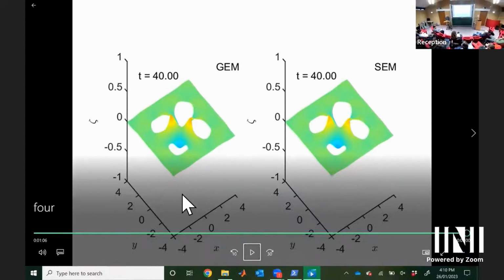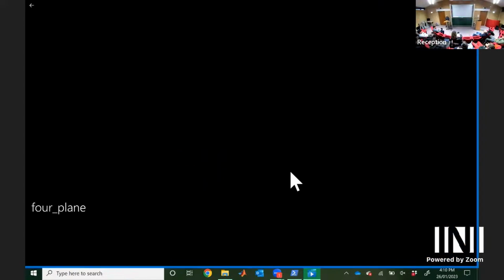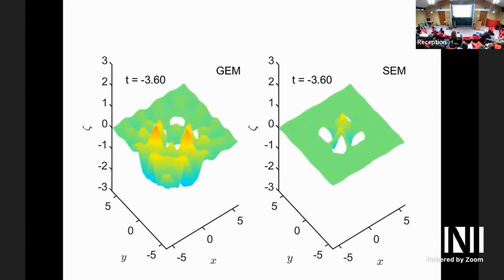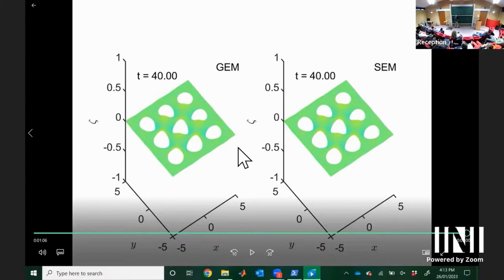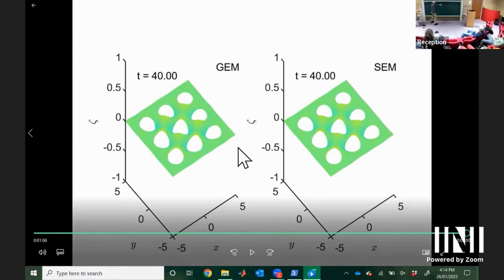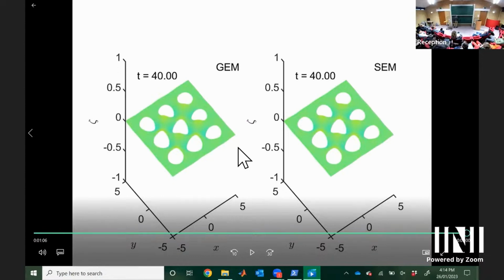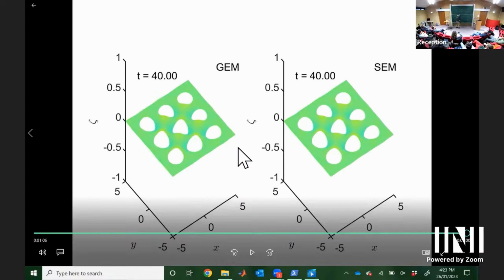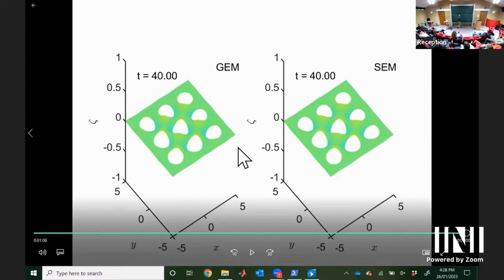MWS | Associate Prof. Mike Meylan | Generalized Eigenfunction, Singularity Expansion and...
Speaker(s): Associate Professor Mike Meylan (University of Newcastle, Australia)

Date: 26 January  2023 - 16:00 to 17:00
Session Title: Generalized Eigenfunction, Singularity Expansion and Time-Dependent Wave Scattering
Event: (MWS) Mathematical theory and applications of multiple wave scattering

Abstract: I will talk about methods to solve the time-dependent wave scattering problem from the frequency domain solutions via the generalized eigenfunction method. This method is based on a diagonalization of the underlying self-adjoint problem, which has a continuous spectrum, using the single frequency solution. I will also show how we can find approximate solutions using a projection onto the poles of the analytic extension of the solution. The talk will touch on several open questions (or more accurately, questions to which I do not know the answer).